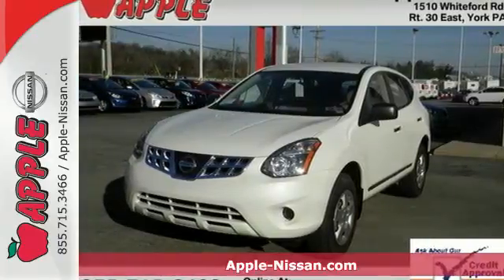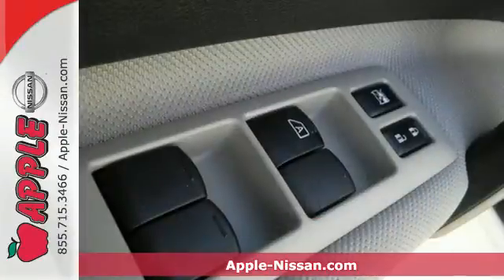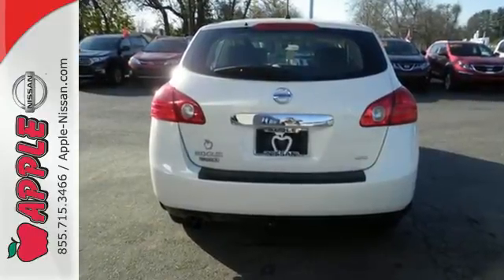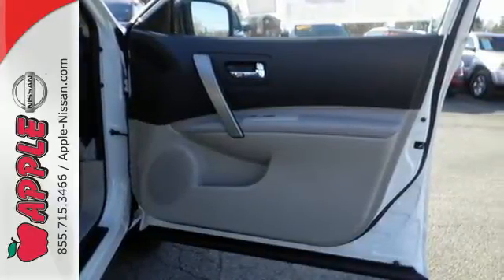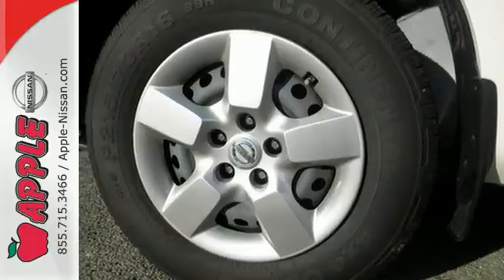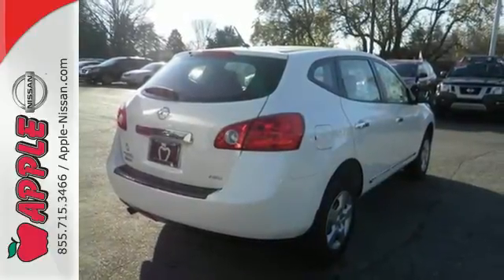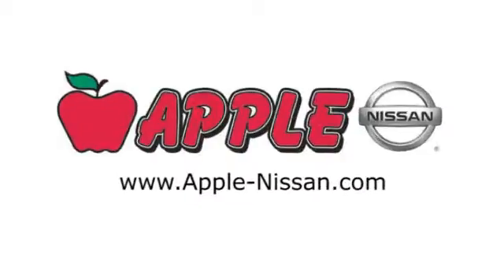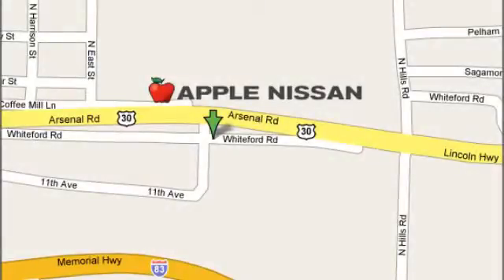2015 Nissan Rogue Select York PA Lancaster-Hanover, PA #24656 - SOLD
Year: 2015
Make: Nissan
Model: Rogue Select
Trim: S
Engine: 2.5L 4 cyls
Transmission: CVT (Continuously Variable)
Color: Pearl White
Stock #: 24656
VIN: JN8AS5MV2FW759017
Rogue Select S 4D Sport Utility CVT with Xtronic and Pearl White. Bluetooth Hands Free System Floor Mats & Cargo Area Protector Rear Bumper Protector and Splash Guards. We are a York PA New Nissan dealership focused on the best customer experience and offering value pricing on all New Nissan Cars trucks or SUV's. brbrDon't pay too much for the outstanding SUV you want...Come on down and take a look at this fantastic-looking 2015 Nissan Rogue Select. Save your hard-earned cash for the fun stuff in life instead of flushing it down your gas tank every week. brbrWe are conveniently located in York PA and proudly serve York PA Red Lion Lancaster Harrisburg Hanover and Shrewsbury Mechanicsburg Manchester PA and Maryland areas. If you're looking to purchase your new dream car you've come to the right place. At Apple Nissan we pride ourselves on being the most reliable and trustworthy Nissan dealer around. Our inventory is filled with some of the sweetest Nissan's you've ever seen! brbrGive us a call today and get the car you deserve. Toll Free (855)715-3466. Apple Nissan is located at 1510 Whiteford Road in York PA. Additional rebates and savings may be available call today for details. Price includes: $500 - Nissan Customer Cash - Rogue Select $500. Exp. 11/30 $500 - Nissan Customer Bonus Cash - Rogue Select $500. Exp. 11/30

Address:
1510 Whiteford Rd